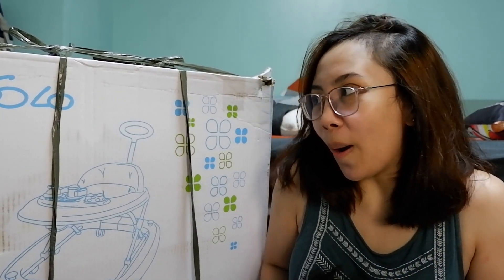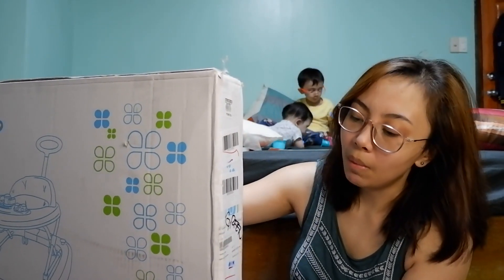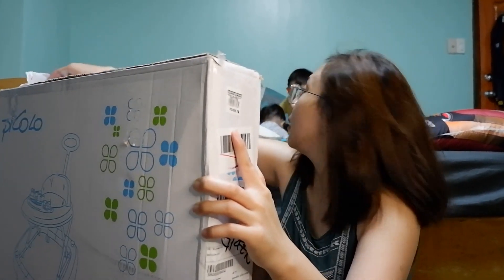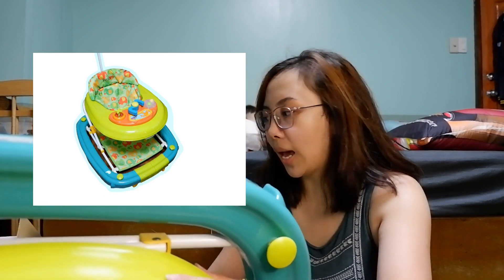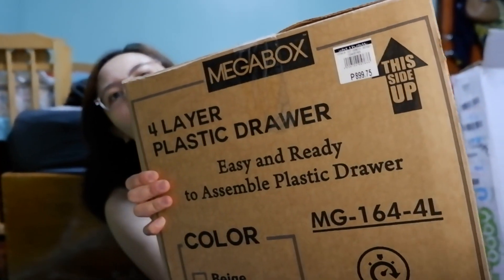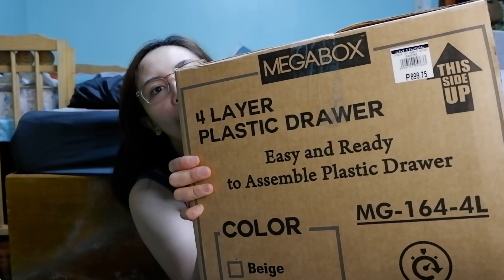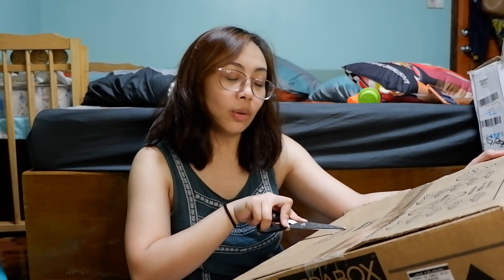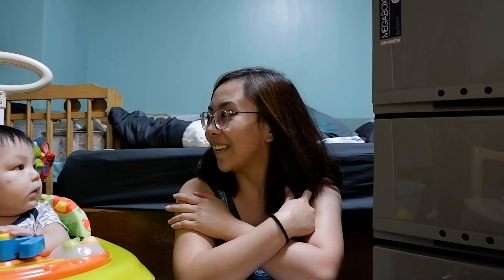Picolo Baby Walker | Megabox 4 Layer Drawer | Unboxing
We just bought Picolo Baby Walker for Tommy kasi gusto na nya maglakad hahaha. Also, we bought a 4 layer drawer, extra storage for Thirdy's toys and art materials.

Keep safe everyone and God bless.